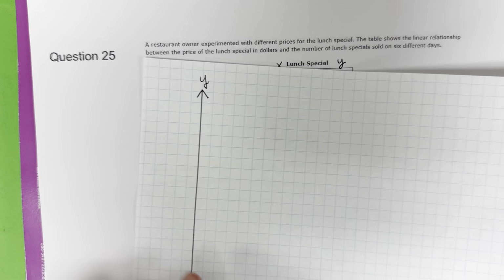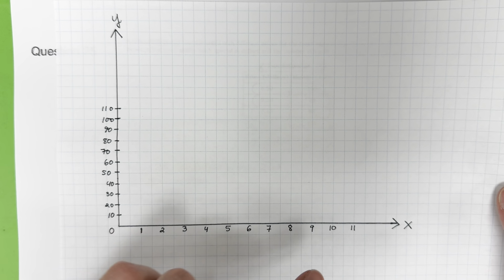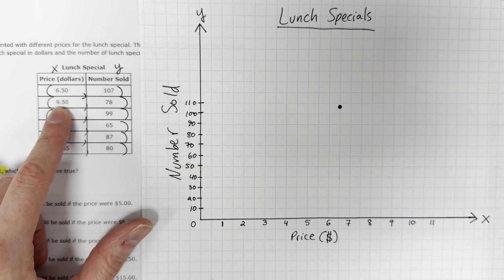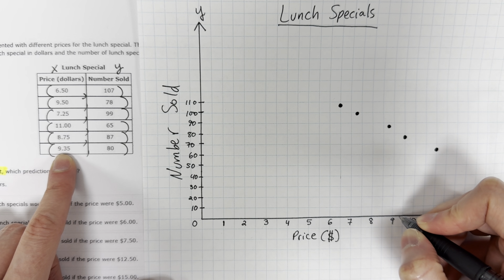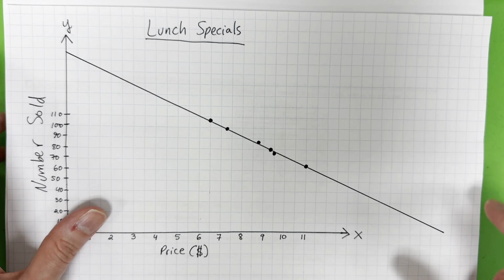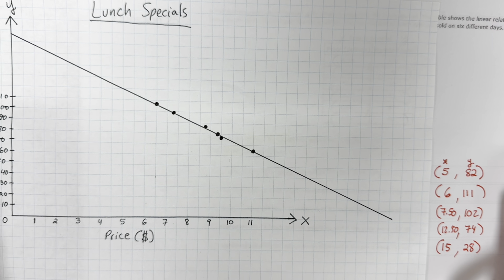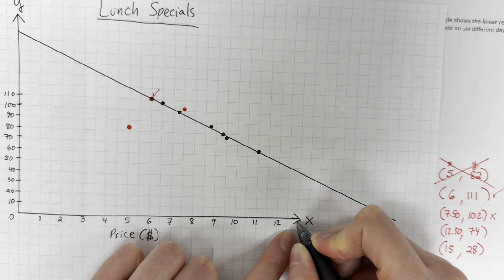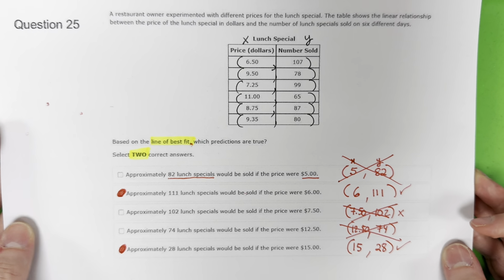🤙🤩 Making Predictions Using a Line of Best Fit (Walkthrough) // STAAR 2025 // 25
Struggling with line of best fit questions on the STAAR Algebra 1 exam? In this video, I break down a real released STAAR question step by step so you can understand exactly how to solve it.

We’ll go over:

How to interpret a data table
How to estimate a line of best fit
How to make predictions from the model
How to quickly eliminate wrong answer choices

This type of question shows up ALL the time on the STAAR test, so make sure you understand this strategy before test day!

📌 Perfect for:

STAAR test prep
Anyone struggling with linear models

💡 Tip: Pause the video and try the problem yourself before watching the solution!